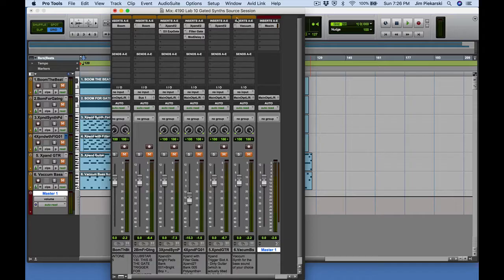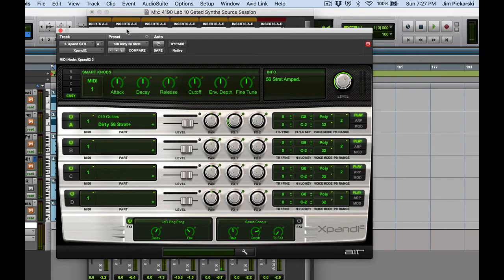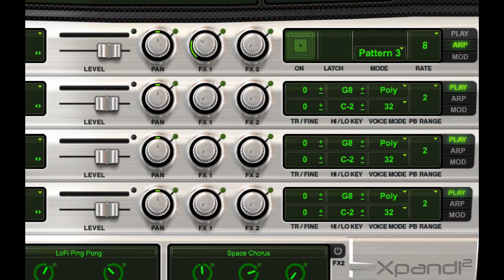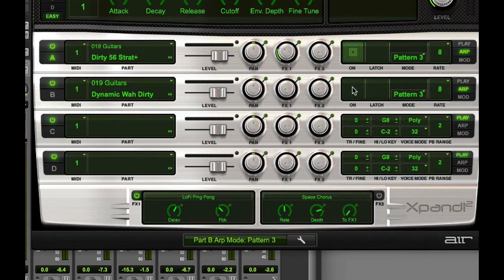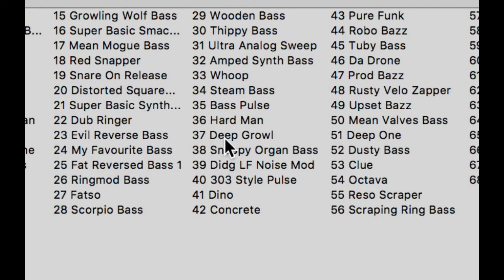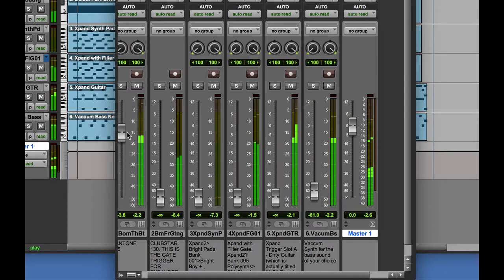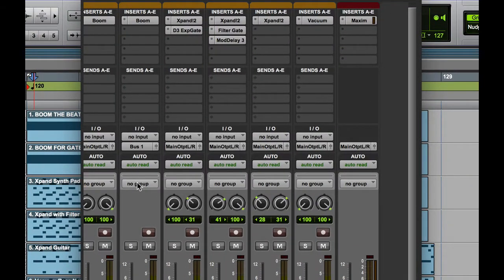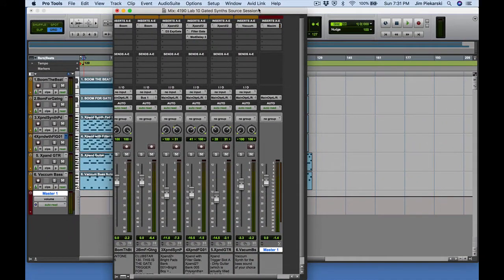Lab XC (Extra Credit) Gated Synths & Arpeggiators - Pt. 4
Classic rhythmic gates using MIDI virtual instruments in Pro Tools